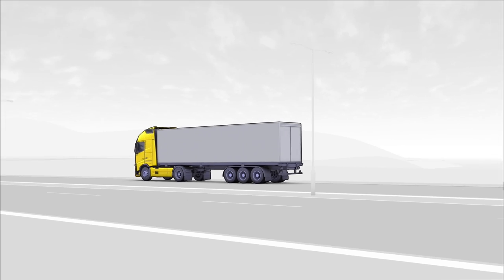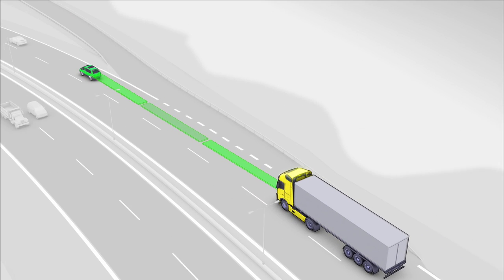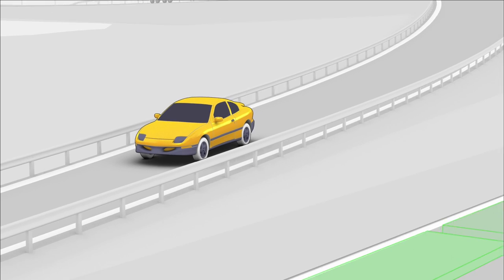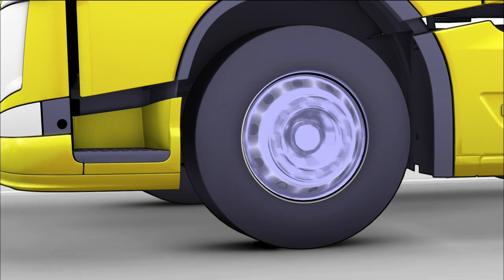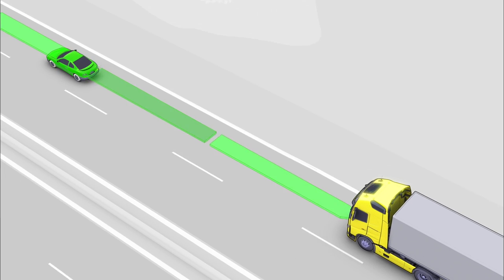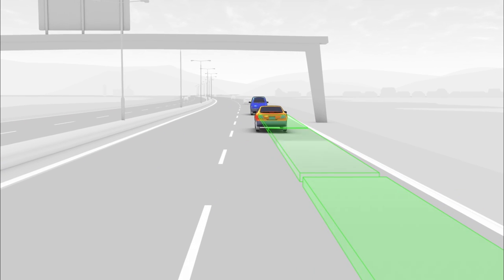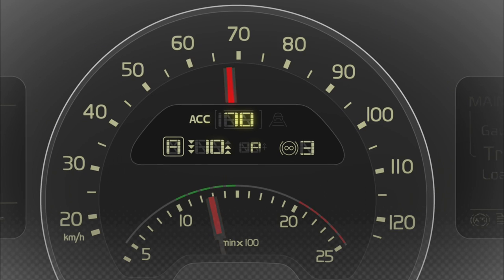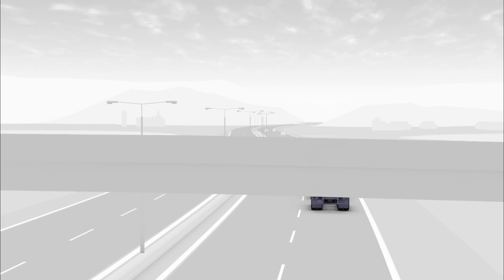Volvo Trucks - Adaptive Cruise Control keeps safe distance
Adaptive Cruise Control (ACC), one of the many safety features of the new Volvo FH series, helps the driver maintain a safe distance between themselves and vehicles ahead. The driver selects their speed and the required distance, and ACC does the rest. The system automatically adapts the speed of the truck according to the flow of surrounding traffic, and the brakes are activated when the distance becomes unsafe.